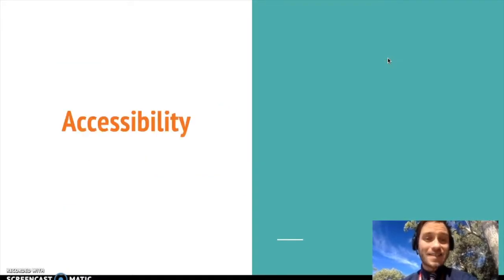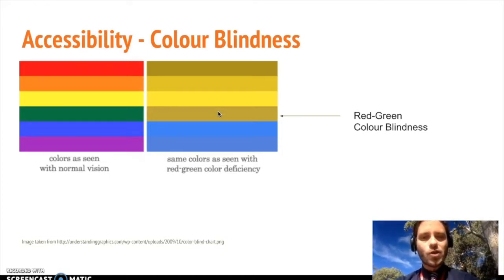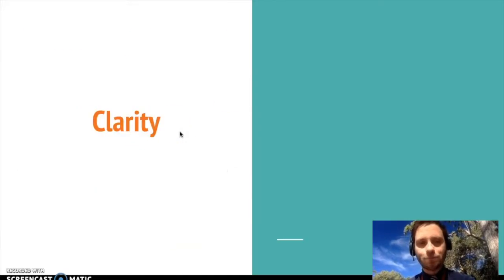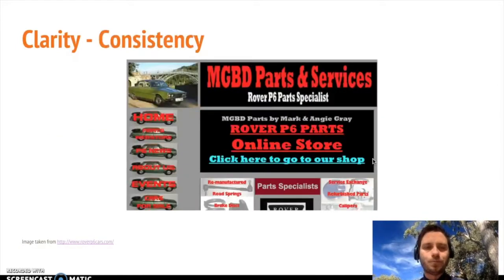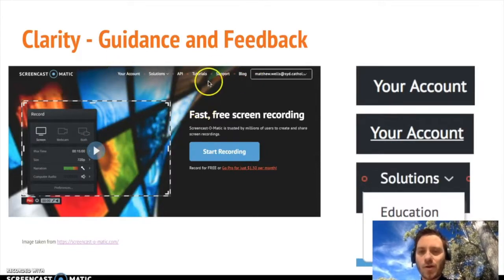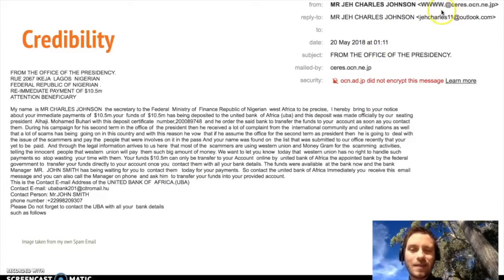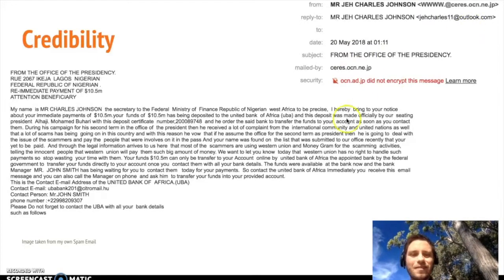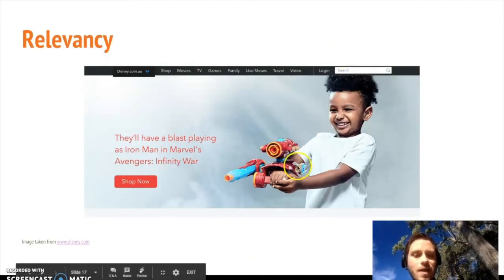BSBEBU401 Principles of Website Design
Matthew Wells, Sydney